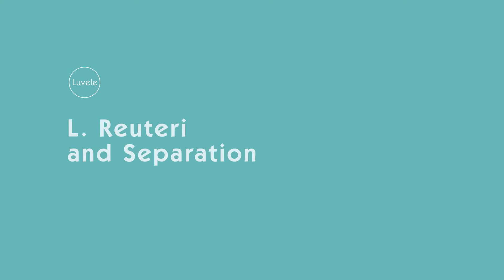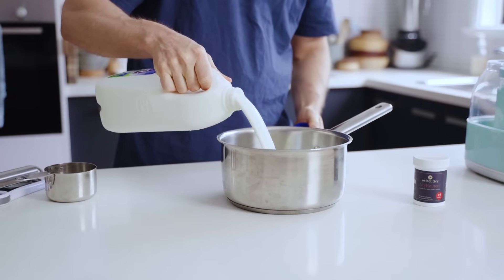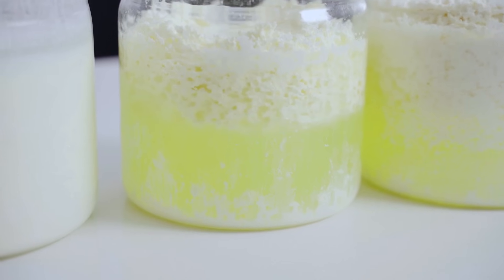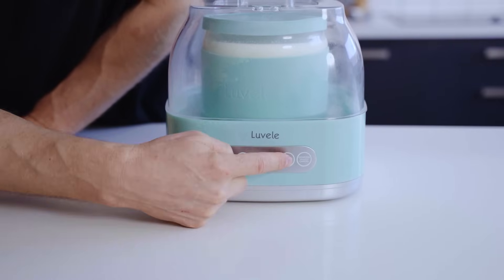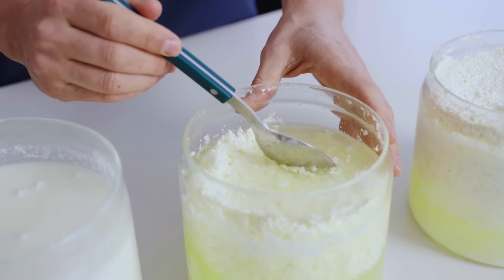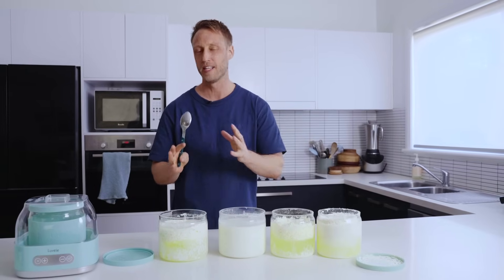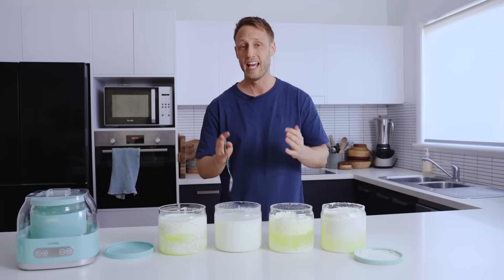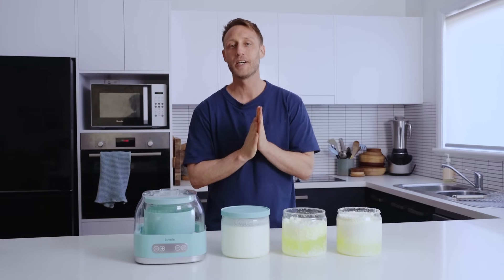Why Has My Reuteri Yogurt Failed and Separated?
Luvele has been testing and researching L Reureti fermented dairy for years with our yogurt maker. Separation is a common outcome of the L Reuteri strain, which can be frustrating, but may not necessarily be a fail. Joe explains some of the science behind the process and shows examples of the different outcomes you can get.